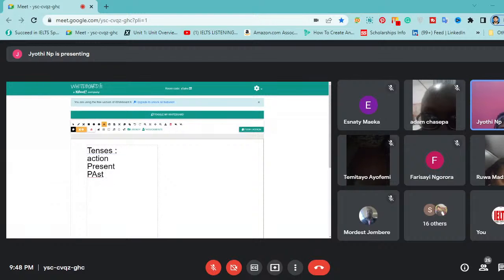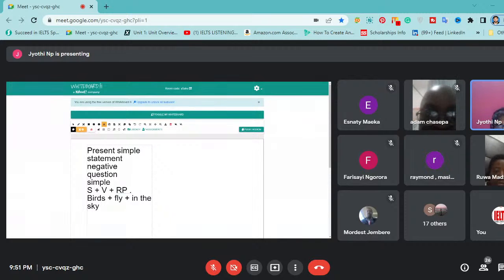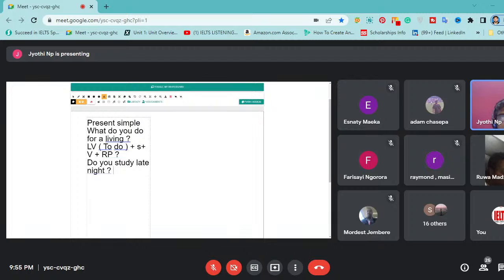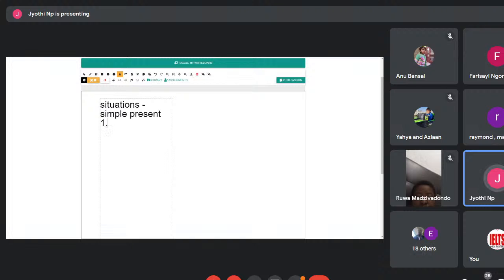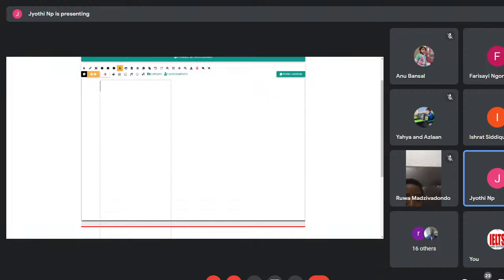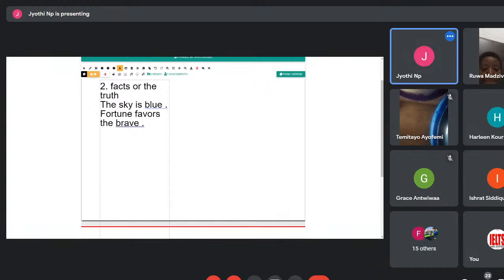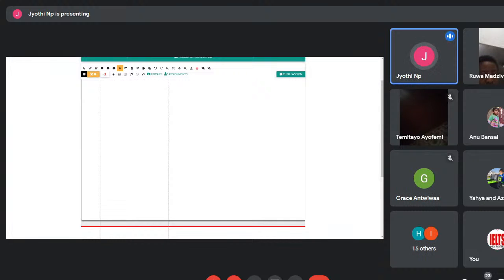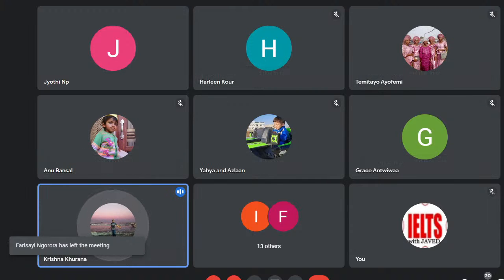English Grammar Present Indefinite Tense I Present Simple TENSES I TRAINER JYOTHI NAGAPRASANNA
English Grammar Present Indefinite Tense I Present Simple TENSES I TRAINER JYOTHI NAGAPRASANNA this is the recording of our google meet session with Trainer Jyothi Nagaprasanna.
About the Author: My name is Jyothi Nagaprasanna. I'm from India. I'm an English teacher. I've been teaching English for 16 years now.